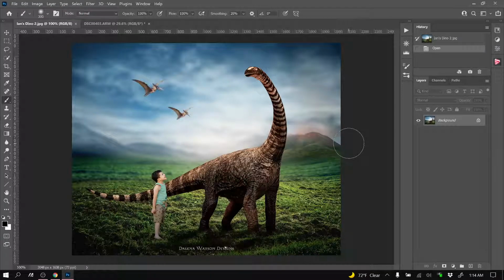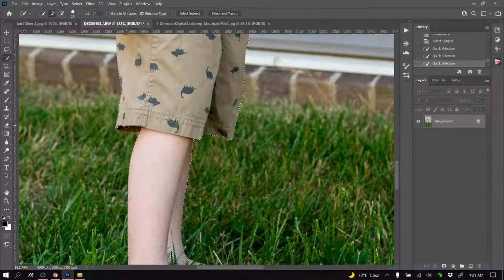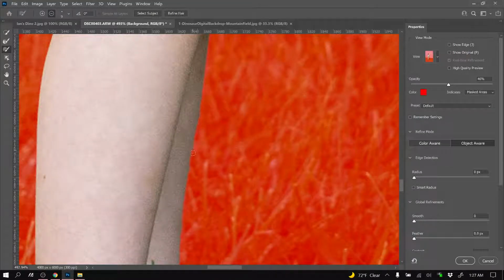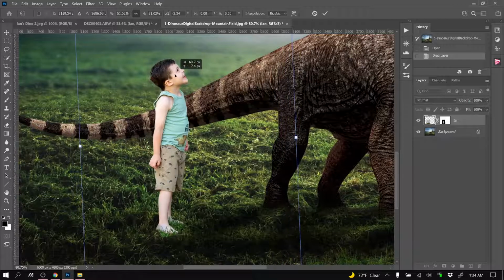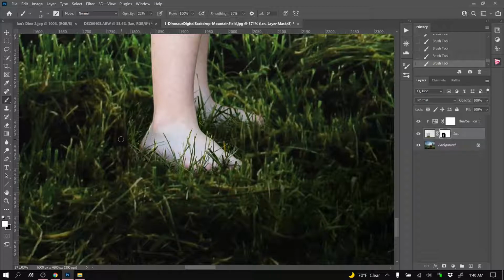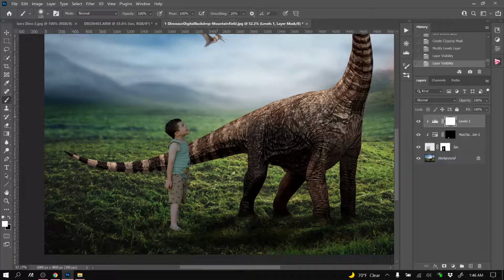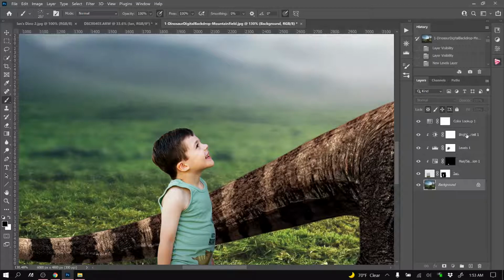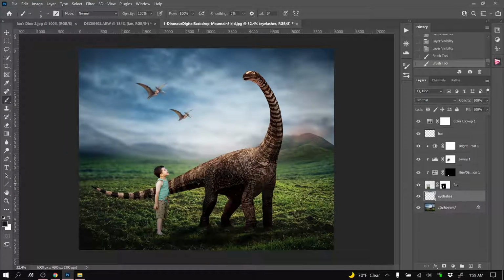Dinosaur Digital Backdrop Composite Tutorial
How to create a composite image using the Squijoo digital backdrops.